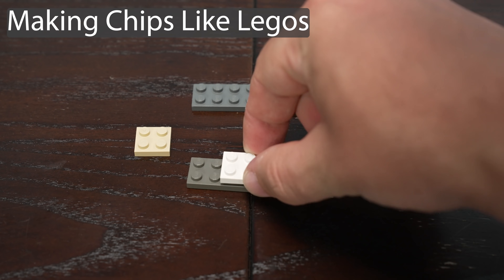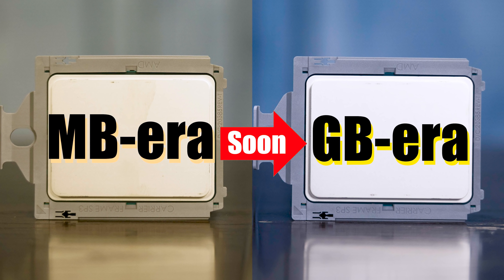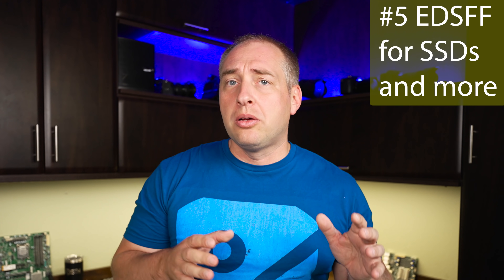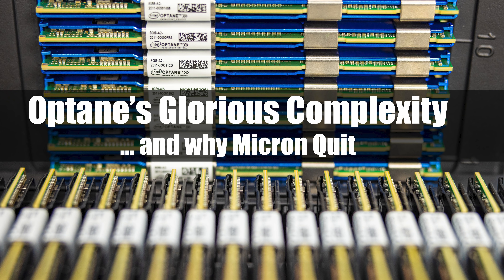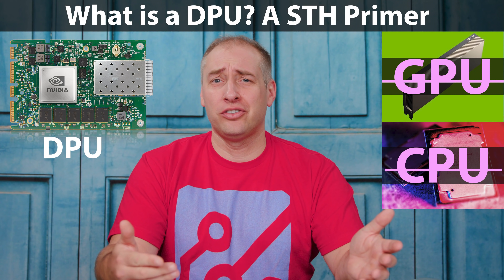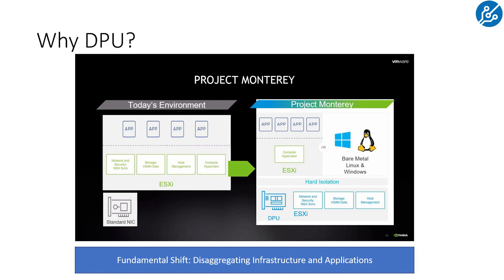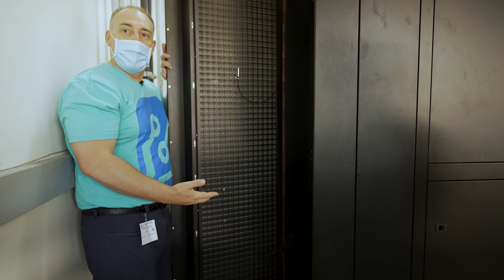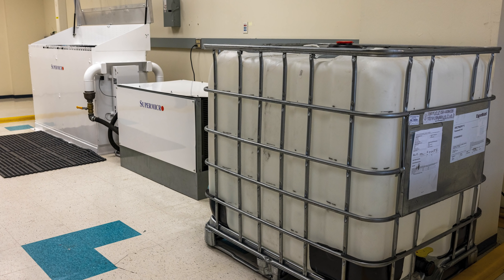11 MAJOR Changes to Servers in 2022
We have a video discussing the 11 major changes for servers in 2022 (and possibly 2023) so you can start planning today

Timestamps
00:00 Introduction
00:57 CPUs and Chiplets
03:01 GB Era CPUs
03:51 Arm Server CPUs
04:58 Enter CXL (Compute Express Link)
05:51 EDSFF for Storage
07:51 Rise of the DPU
09:33 Big Networks
10:47 Co-Packaged Optics and Silicon Photonics
12:21 AI Acceleration
14:06 Power and Cooling
15:10 Summary of 2022 Server Changes

Other STH Content Mentioned in this Video